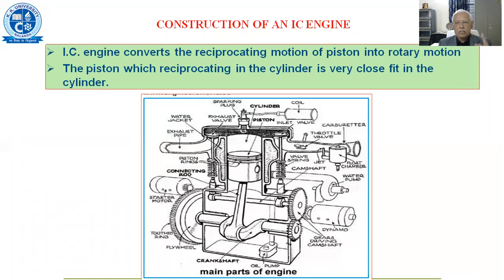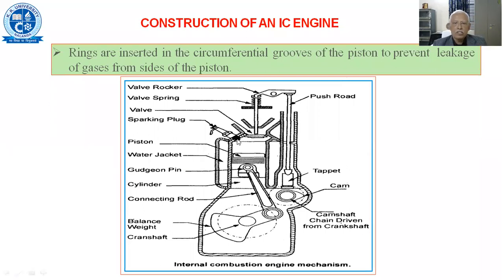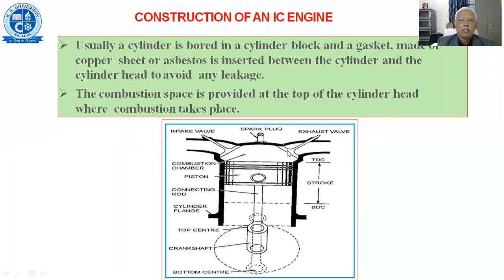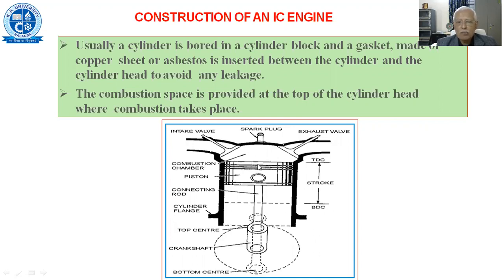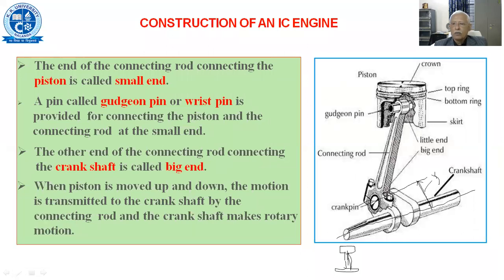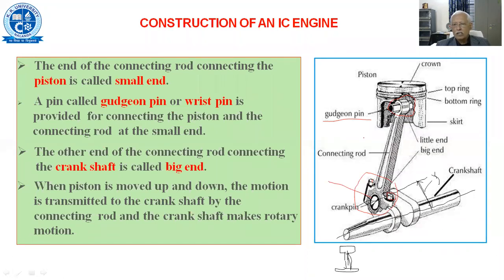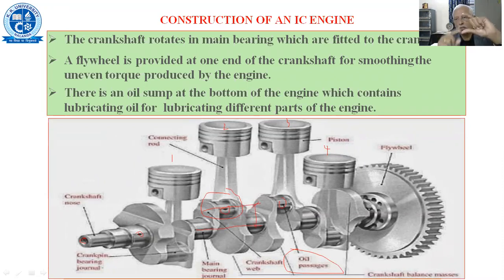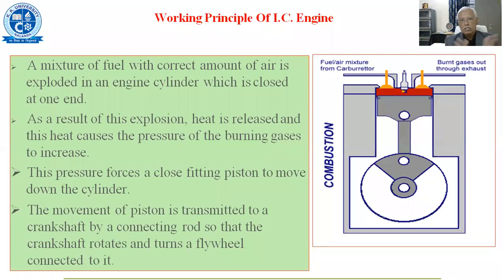Farm Machinery and Power| BSAG2305 L 6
B.Sc Agriculture 3 rd Sem Class FMP